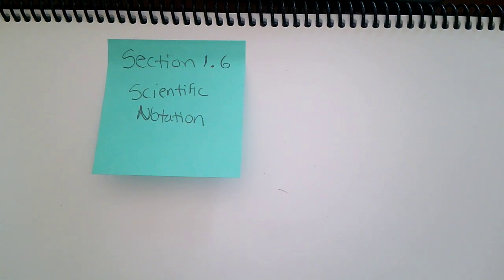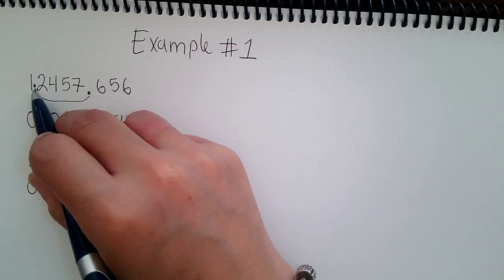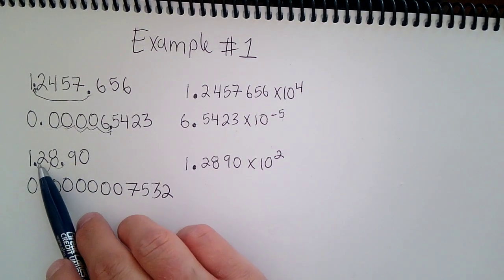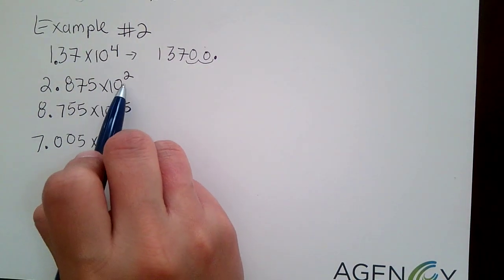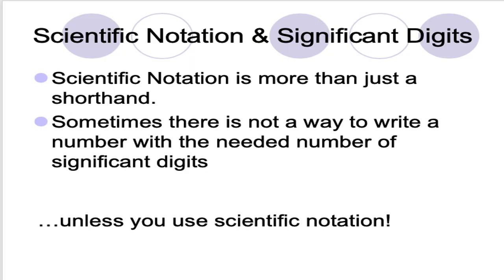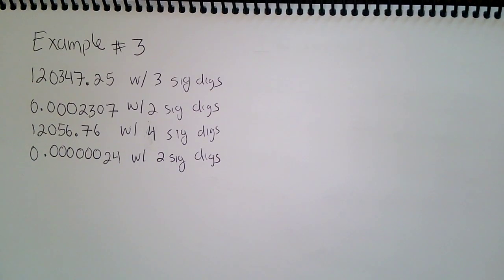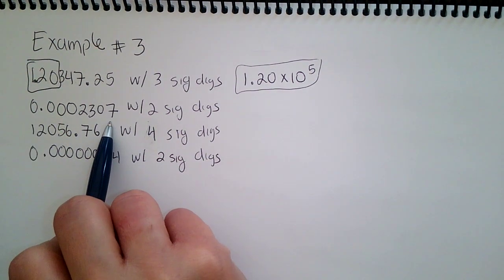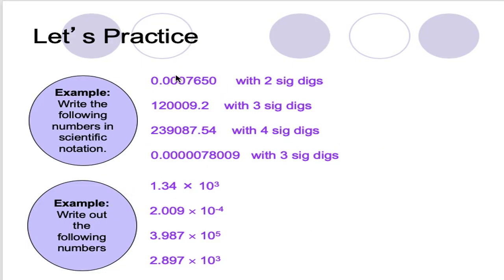Scientific notation Lecture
Scientific notation Overview
Quiz will be on April 8
Ms. Nichols and and Mrs. Gonzalez will be going live Tuesday April 7 during the regular hours to help you guys out